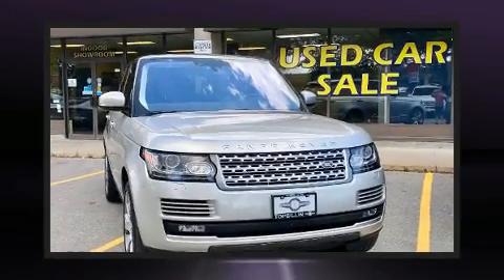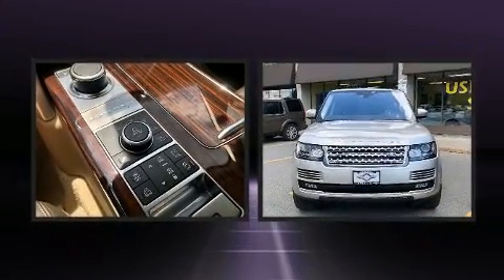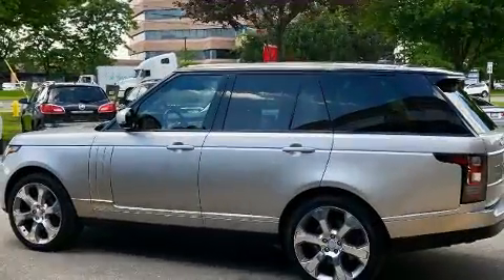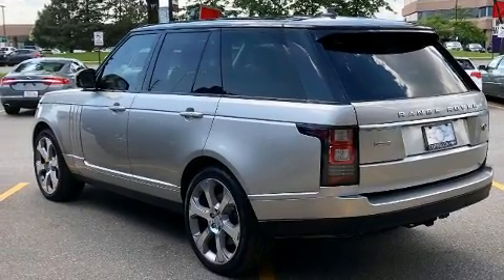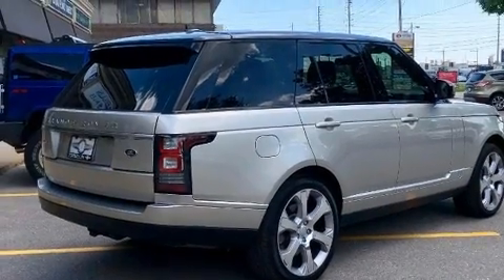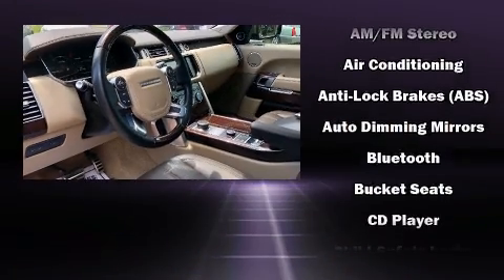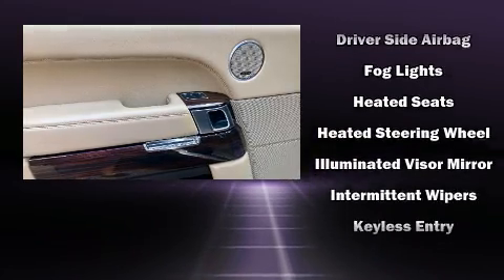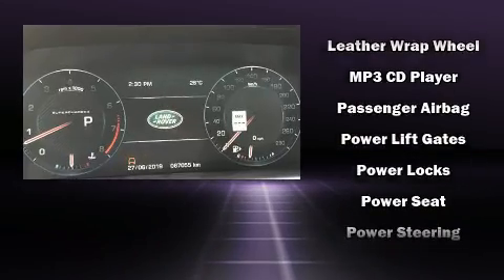2016 Land Rover Range Rover Supercharged, Auto Pilot Park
Take command of the road in the 2016 Land Rover Range Rover. Under the hood you'll find an 8 cylinder engine with more than 400 horsepower, and for added security, dynamic Stability Control supplements the drivetrain. Top features include rain sensing wipers, a tachometer, an automatic dimming rear-view mirror, automatic dimming door mirrors, heated door mirrors, a power rear cargo door, skid plates, and voice activated navigation. Everything is where it ought to be, from the dashboard controls to the door locks and window controls. Rear passengers enjoy the seat heating functionality, keeping them warm during the winter months. With high intensity discharge headlights illuminating your path, you'll always appreciate maximum visibility. For drivers who enjoy the natural environment, a power moon roof allows an infusion of fresh air. Take assurance in side curtain airbags, providing head protection in the event of a severe collision. Our sales reps are knowledgeable and professional. They'll work with you to find the right vehicle at a price you can afford.